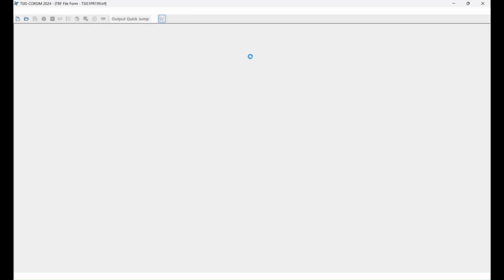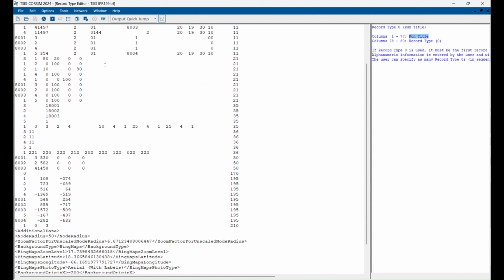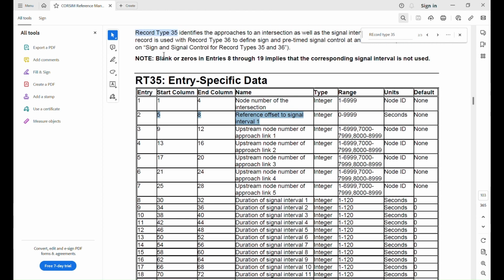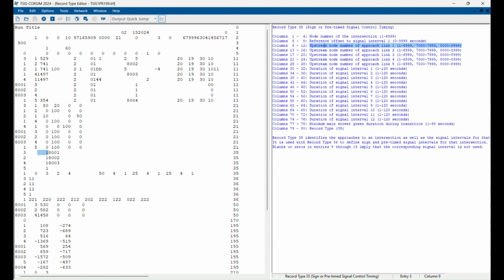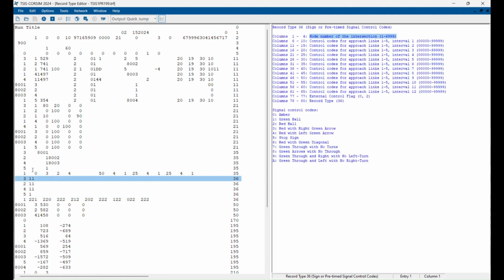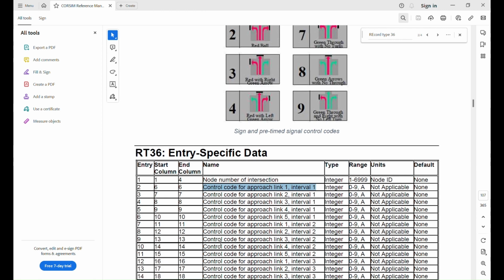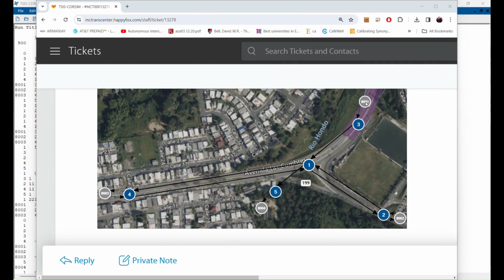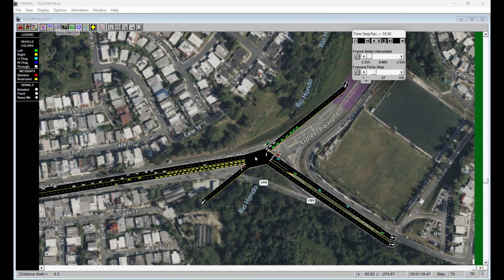FATAL ERROR - 2600 & FATAL ERROR - 2623